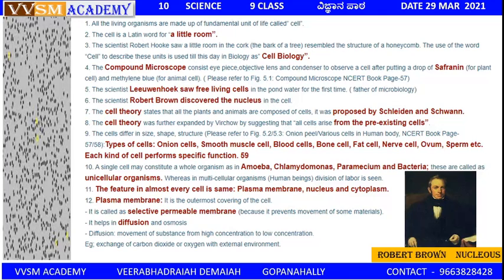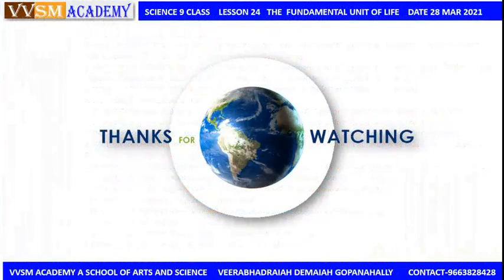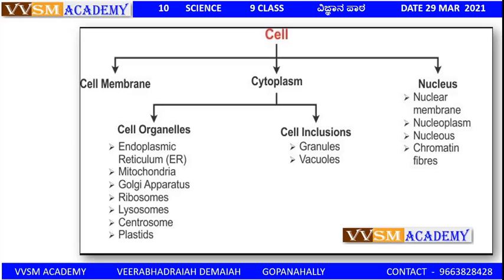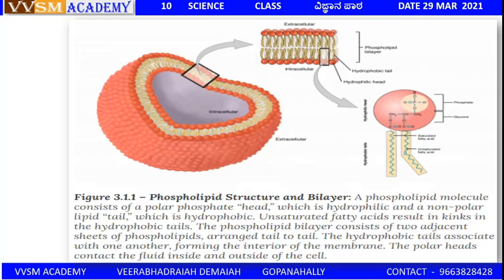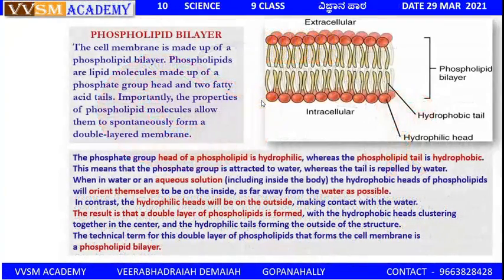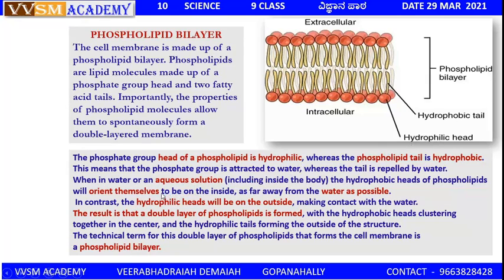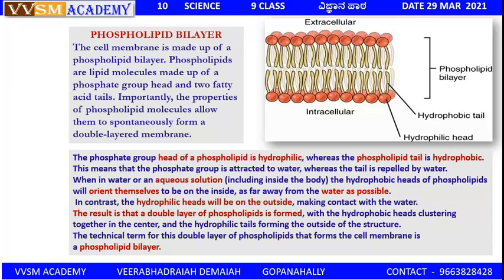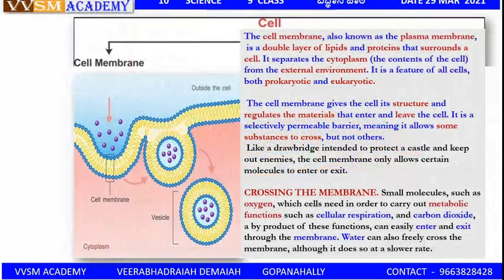LESSON 28 SSLC CLASS 9 SCIENCE CHAPTER 5 THE FUNDAMENTAL UNIT OF LIFE STRUCTURE OF CELL COMPONENTS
Cell Theory                                                                 Cells
[i] Every cell is covered by a membrane that controls what can enter and leave the cell. In all but quite primitive cells, a complex network of proteins provides organization and shape and, for animal cells, movement.
[ii] Within every cell are specialized parts for the transport of materials, energy transfer, protein building, waste disposal, information feedback, and even movement.
[iii] The work of the cell is carried out by the many different types of molecules it assembles, mostly proteins - long, usually folded chains made from 20 different kinds of amino-acid molecules. The function of each protein molecule depends on its specific sequence of amino acids and the shape the chain takes is a consequence of attractions between the chain's parts.
[iv] Before a cell divides, the instructions are duplicated so that each of the two new cells gets all the necessary information for carrying on.
[v] Complex interactions among the different kinds of molecules in the cell cause distinct cycles of activities, such as growth and division.
[vi] Gene mutations in a cell can result in uncontrolled cell division, called cancer. Exposure of cells to certain chemicals and radiation increases mutations and thus increases the chance of cancer.
[vii] A living cell is composed of a small number of chemical elements mainly carbon, hydrogen, nitrogen, oxygen, phosphorous, and sulphur.